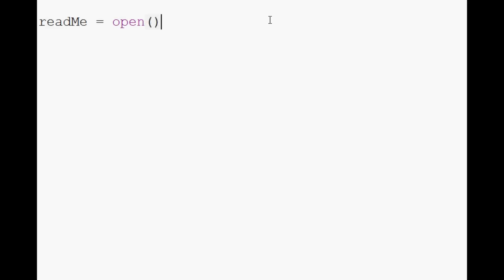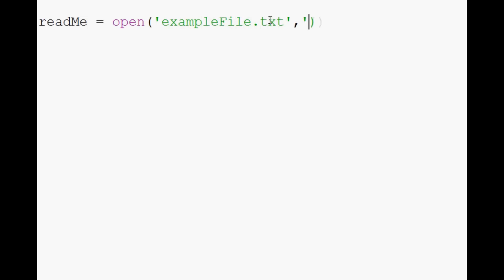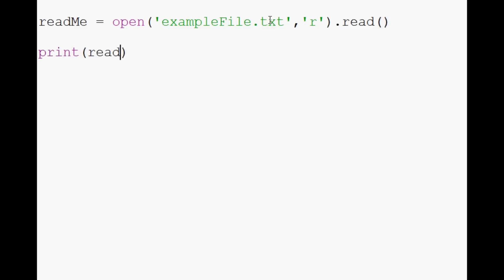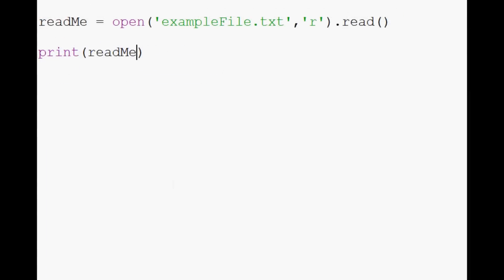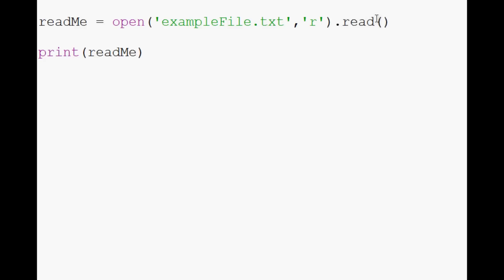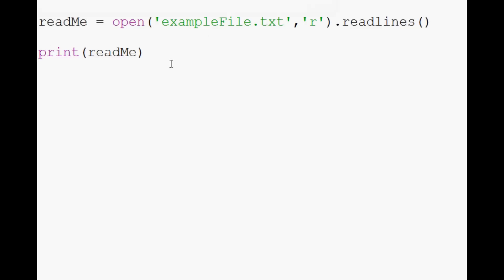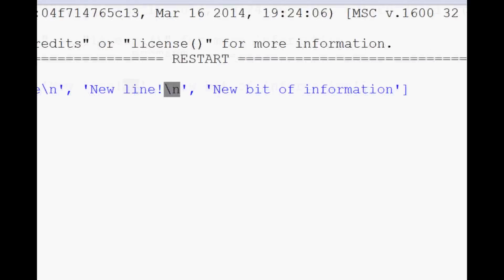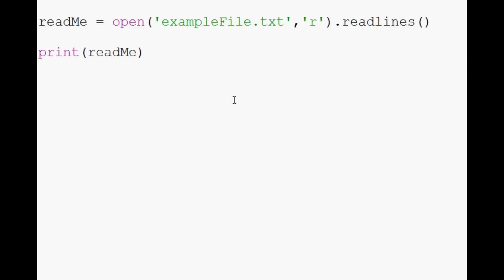Python 3 Programming Tutorial - Read from a file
Now that we know how to write and append to files, we might want to learn how to read data from files into the Python program. Doing this is quite simple, and has very similar syntax.